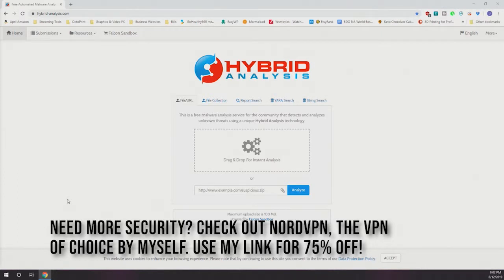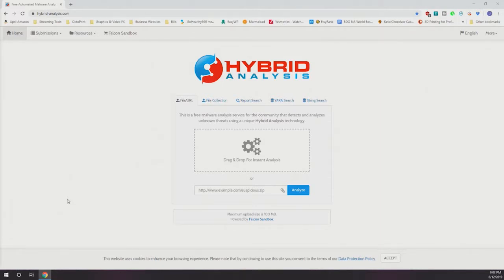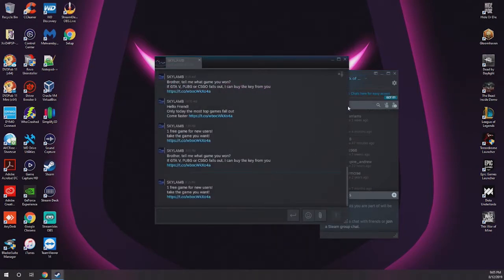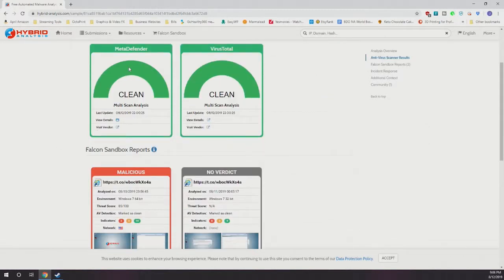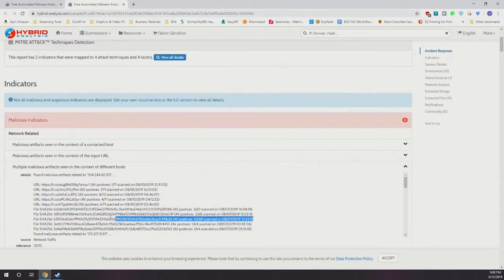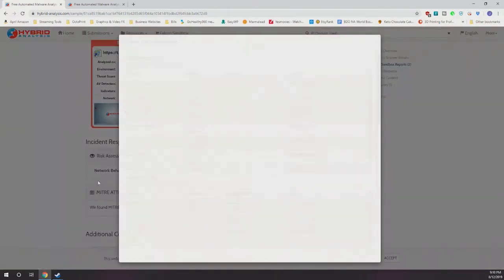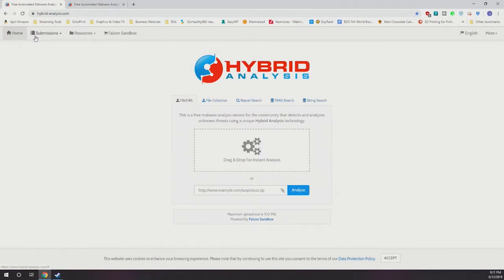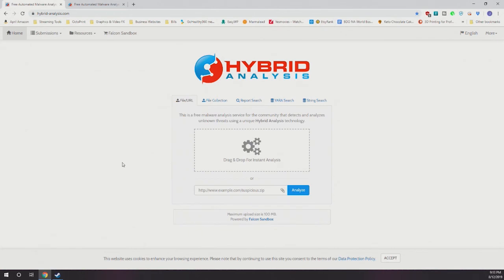Using Hybrid Analysis to view malicious links | Cybersecurity Tools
Help me reach my Sub goal for 2022!!! 74% . 3.74K/5K

Special thank to  for being the newest channel member
Ever receive an email or message from a friend/family member only to find a link to a shortened URL? Happens to me a lot, and as you probably know you should NEVER click on it on your computer. However, if you are like me, you kinda are curious as to what that link could hold.
That is where Hybrid Analysis comes in. This free online tool not only reviews the link, but actually launches it in a virtual machine and will tell you exactly what it would do if you had been unfortunate enough to open the link yourself.

Want additional security for your Internet travels? NordVPN is a perfect tool for surfing the web. A VPN protects your data and privacy from anyone who would like to snoop on your travels.

Hoping to grow and add more interesting content soon.

Wanting to multi-stream? Check out Mobcrush, where you can stream to multiple outlets like Twitch, Youtube Live, and Facebook Live for FREE!

to register now!

Join StreamLabs now and get Premium features. Just follow to setup your subscription

hyrbid analysis cybersecurity tool-  cybersecurity analyst (csa+) · comptia cybersecurity analyst (csa+) · comptia cybersecurity
CompTIA Cybersecurity Analyst CSA
CompTIA Cybersecurity Analyst Training
Cybersecurity analysts plan, implement, upgrade, or monitor security measures for the protection of computer networks and information
 CompTIA Cybersecurity Analyst (CySA+) met the requirements
Cyber Security Analyst Domain Cybersecurity Analyst Bootcamp
see how a dynamic and static security analysis toolset identifies vulnerabilities and gives remediation advice.

Translated titles:
Uso del análisis híbrido para ver enlaces maliciosos | Herramientas de ciberseguridad

Verwenden von Hybrid Analysis zum Anzeigen bösartiger Links Cybersicherheits-Tools

Utilisation de l'analyse hybride pour afficher des liens malveillants | Outils de cybersécurité

Usando a análise híbrida para visualizar links maliciosos | Ferramentas de segurança cibernética

दुर्भावनापूर्ण लिंक देखने के लिए हाइ

استخدام التحليل المختلط لعرض الروابط الخبيثة | أدوات ا

使用混合分析查看惡意鏈接|網絡安全工具

하이브리드 분석을 사용하여 악성 링크보기 | 사이버 보안 도구

Isticmaalidda Falanqaynta isku-dhafka si aad u aragto xiriirro xunxun | Aaladaha internetka

Sử dụng Phân tích Kết hợp để xem các liên kết độc hại | Công cụ bảo mật